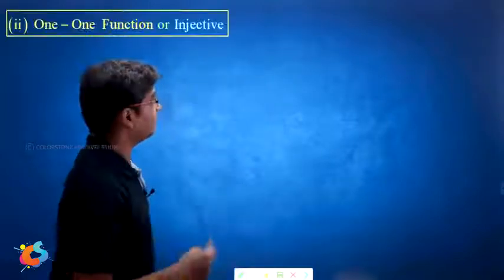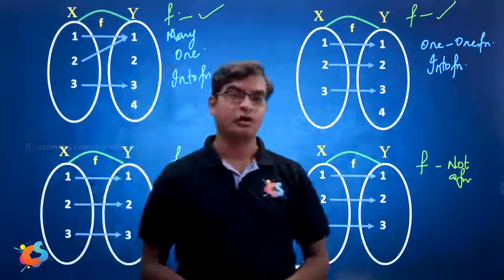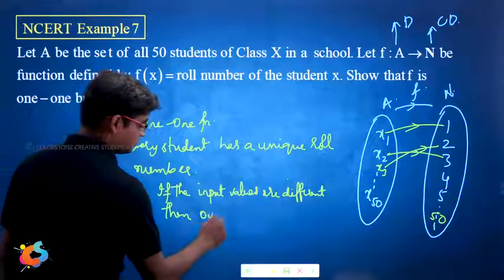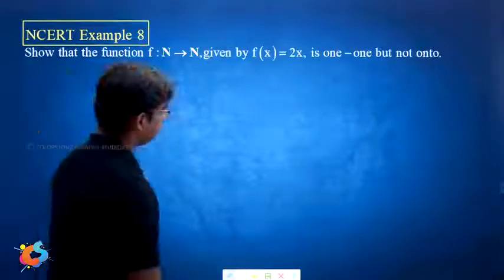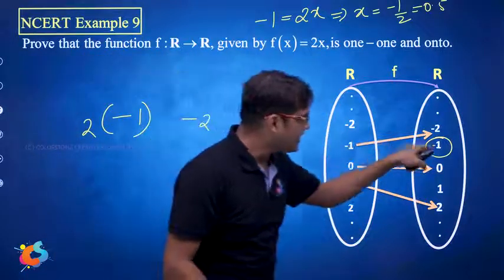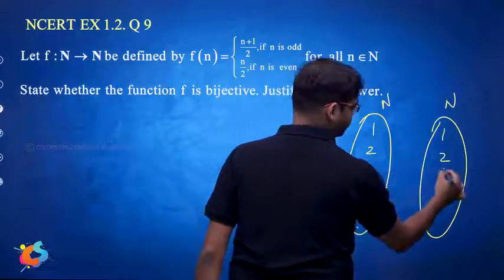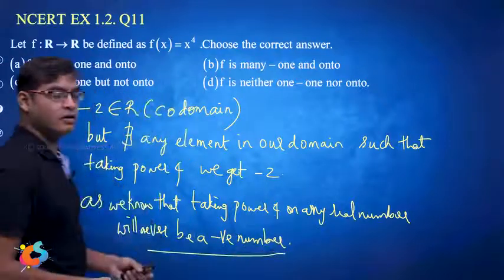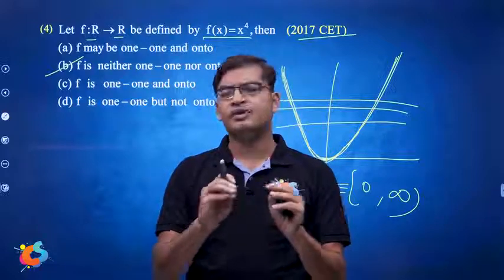Class 12 - Mathematics - Relations and Functions - One One Functions (L6)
Class 12 - Mathematics - Relations and Functions - One One Functions (English) CET + JEE